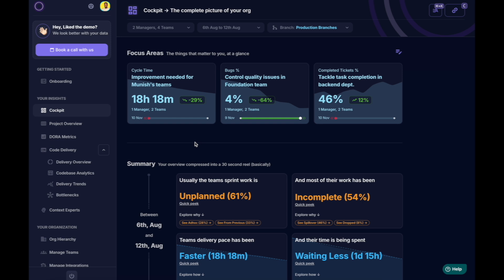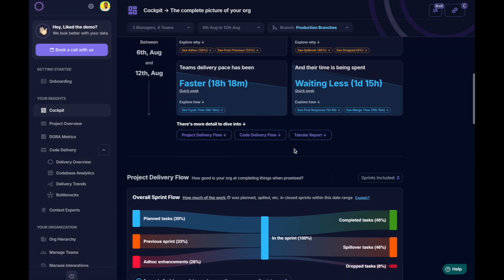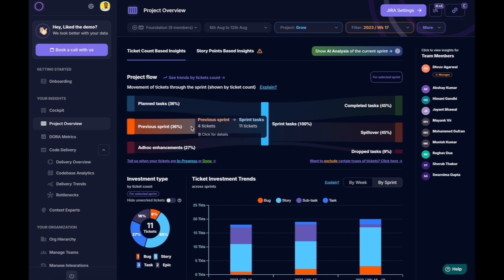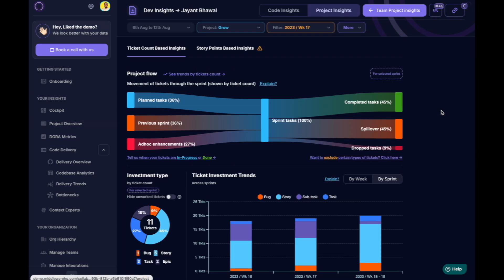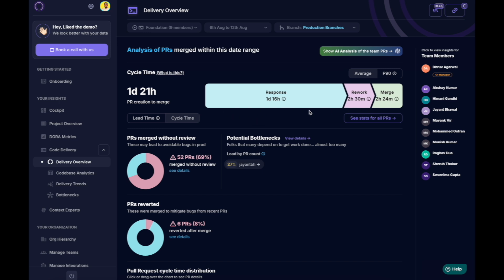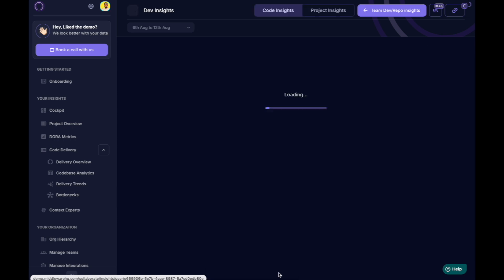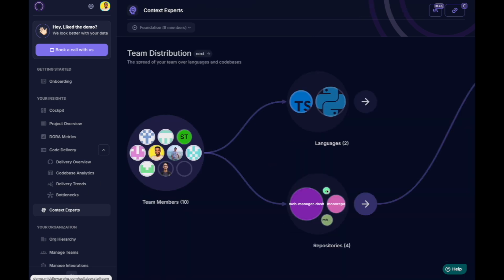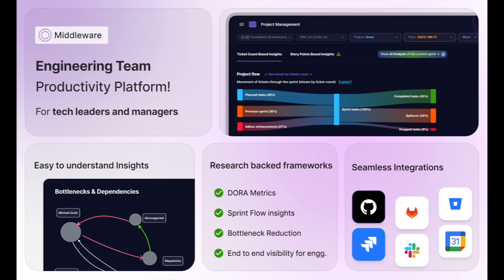Boost Engineering Team Efficiency by 20% with Middleware | Complete Product Demo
Discover how Middleware can transform your engineering team's productivity by providing end-to-end visibility and actionable insights. In this comprehensive demo, we'll walk you through key features like the Cockpit, Project Overview, and DORA metrics, showing how Middleware helps you identify bottlenecks, improve estimation adherence, and achieve better delivery predictability. Whether you're an engineering leader looking to streamline workflows or simply curious about optimizing team performance, this video has got you covered.